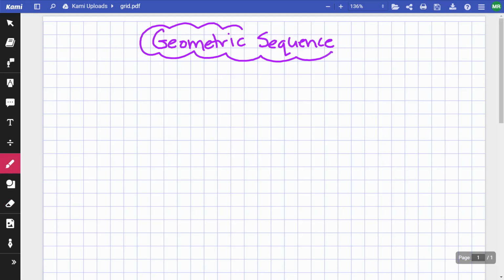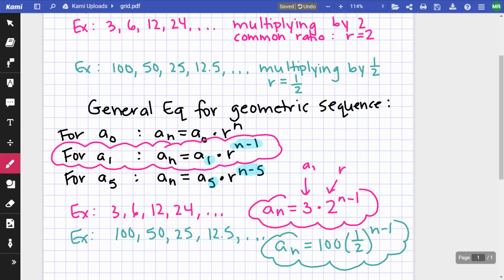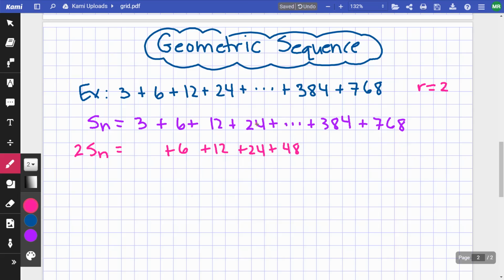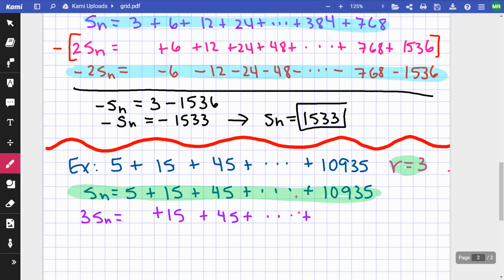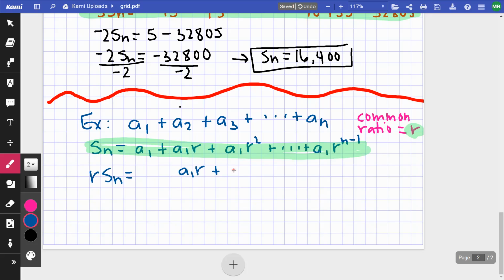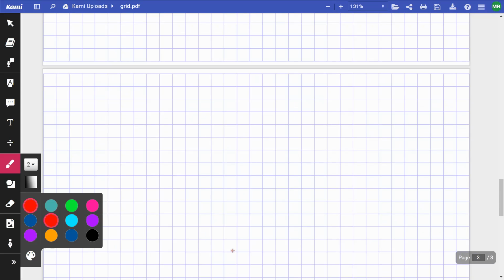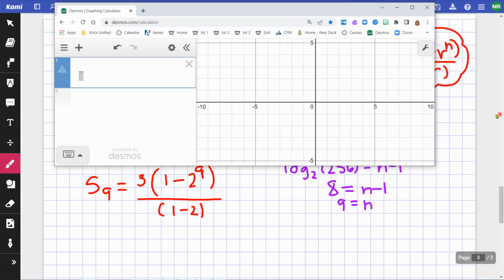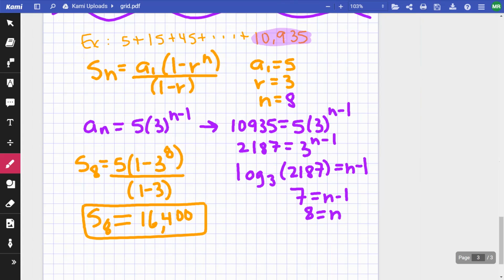Int3 Ch 10 Notes Geometric Sequences and Series